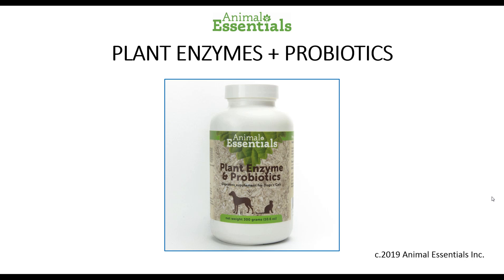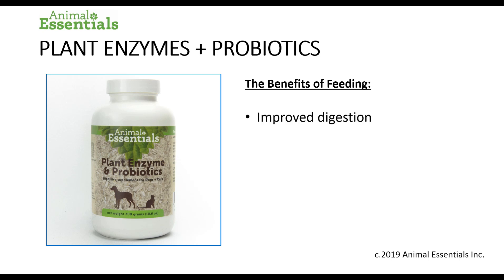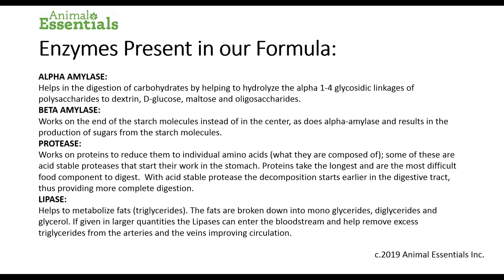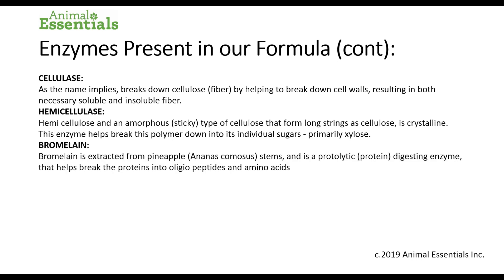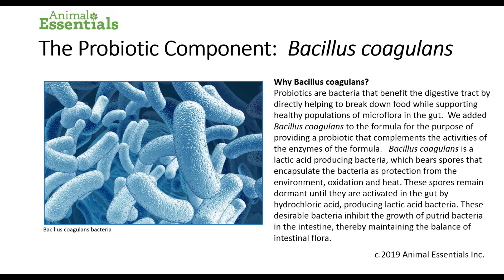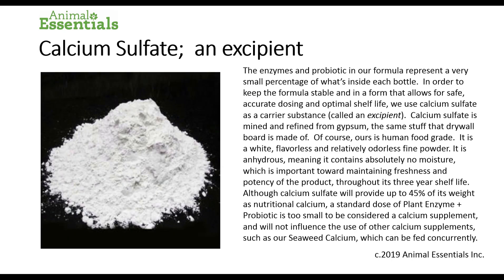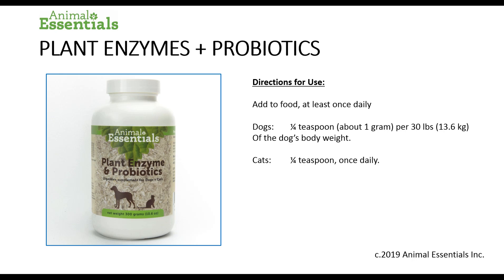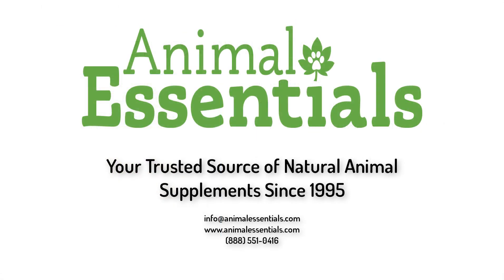Digestive Enzyme Training video FINAL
Animal Essentials Plant Enzymes & Probiotics training video.